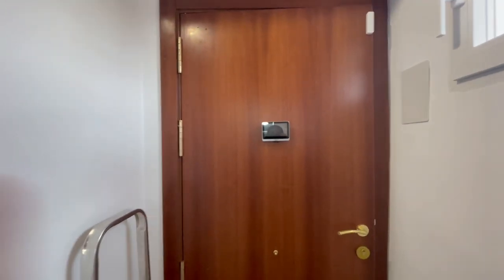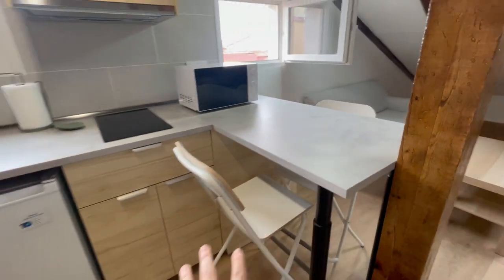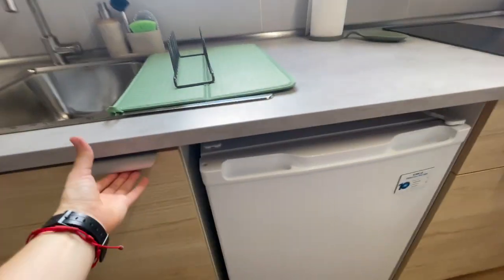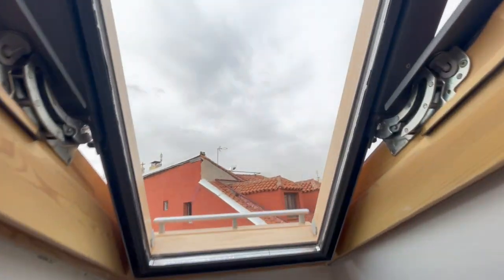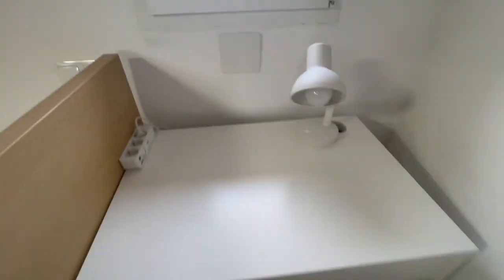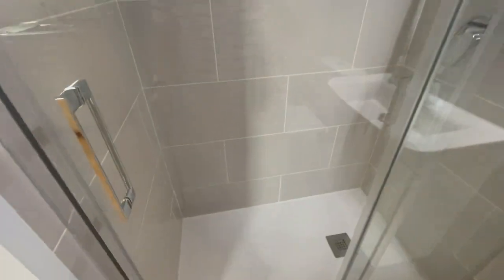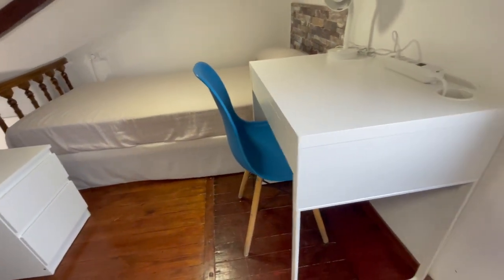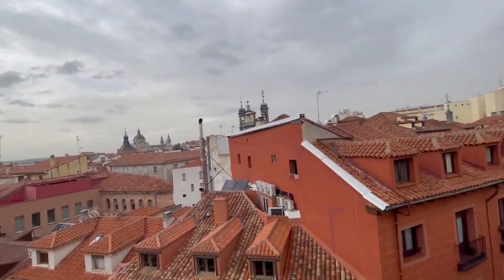Studio apartment for rent for students in Barrio De La Latina - Spotahome (ref 1300439)